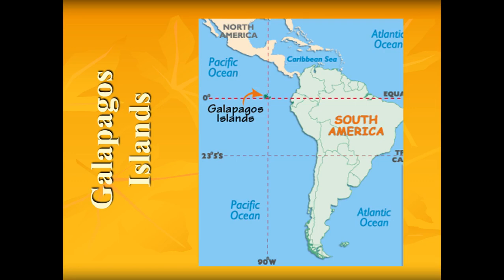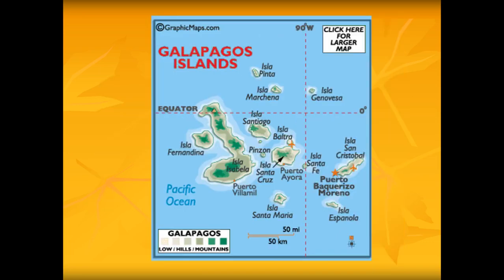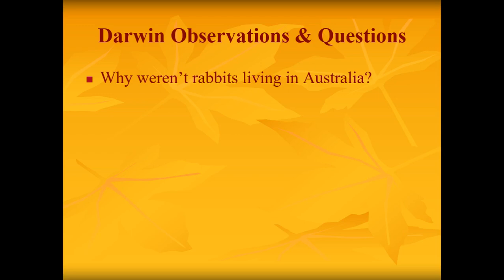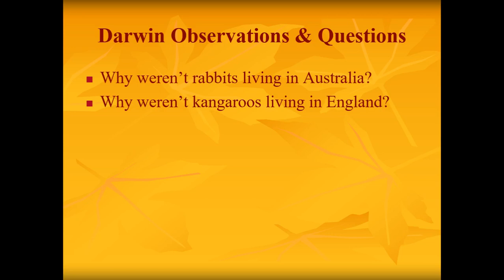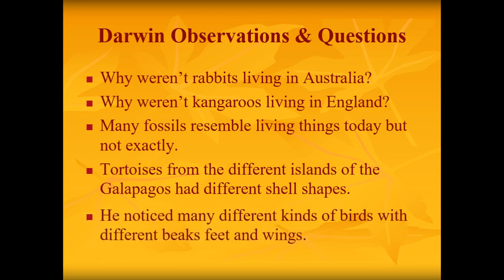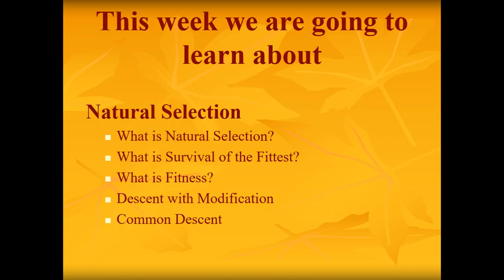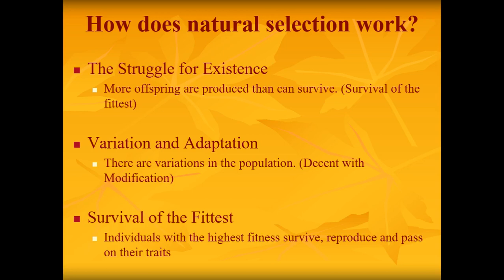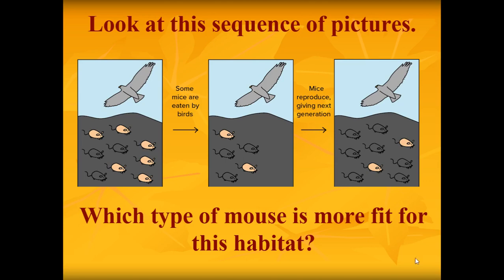Natural Selection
A recap of the last couple of weeks and an overview of what you will be learning this week.